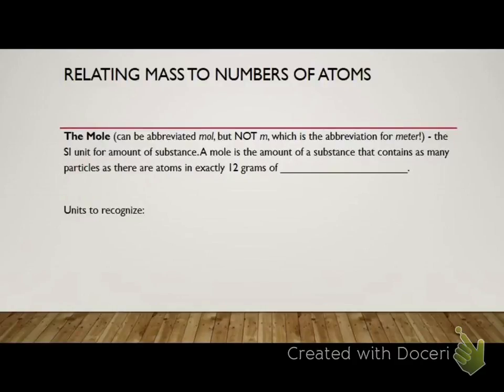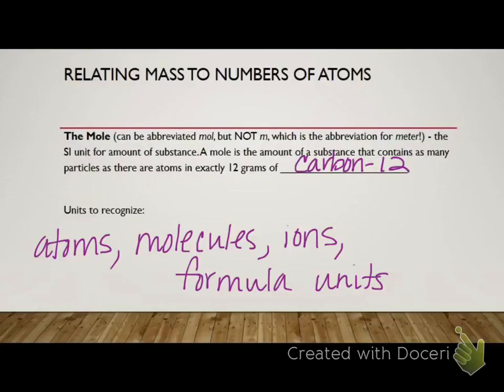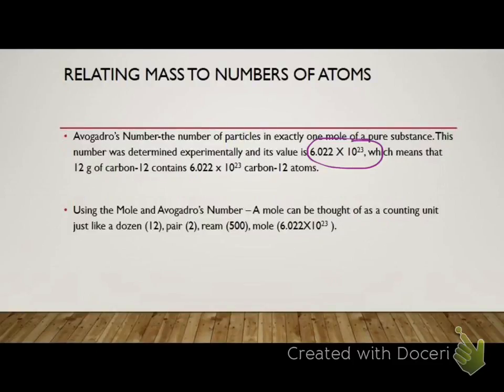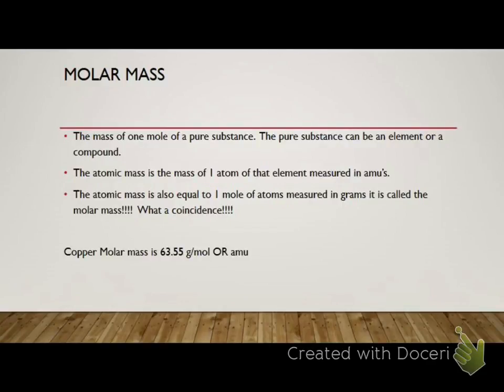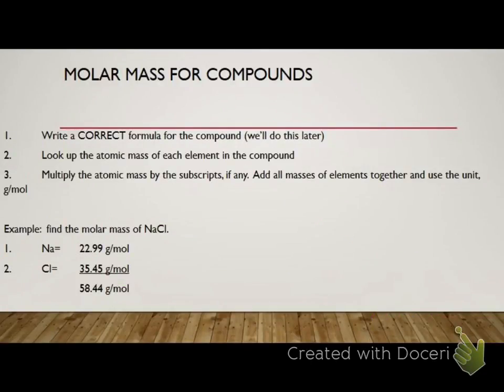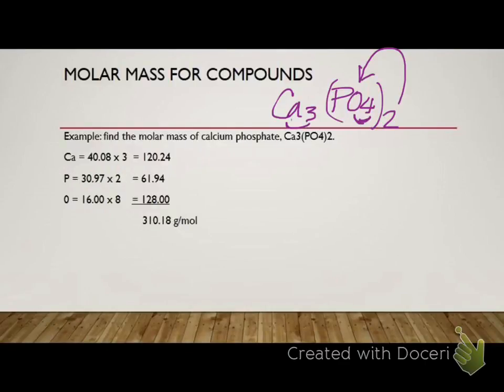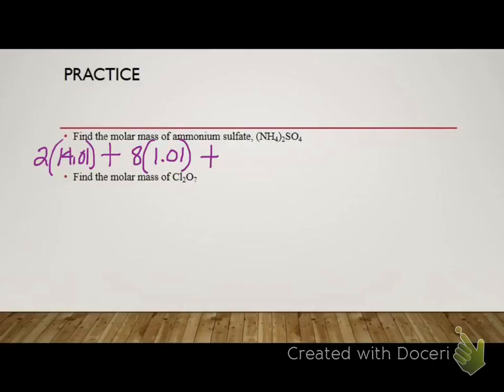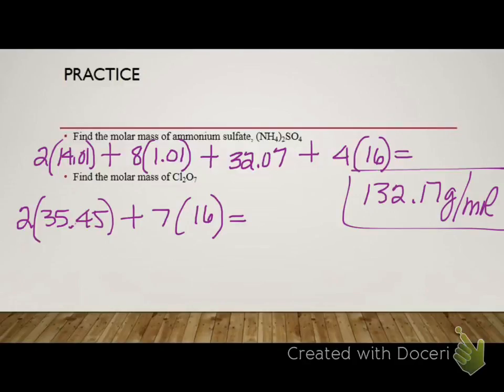Molar Mass video lesson